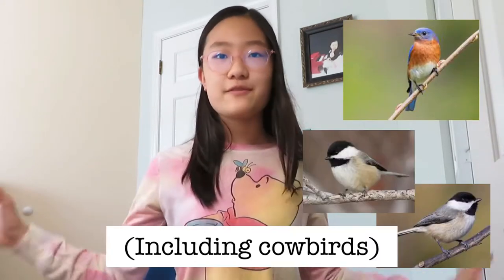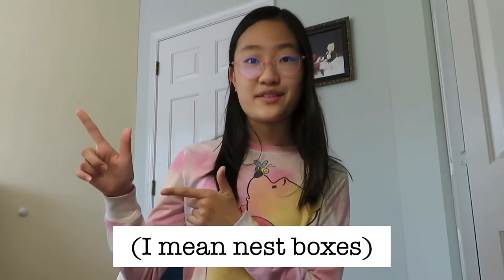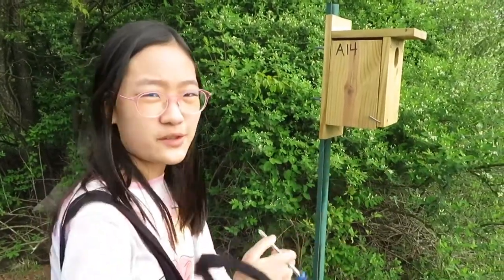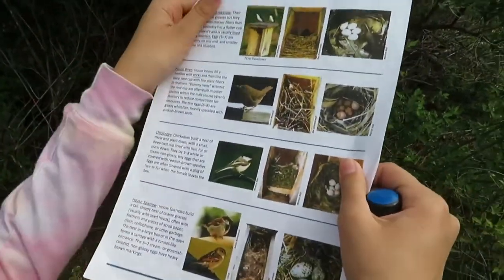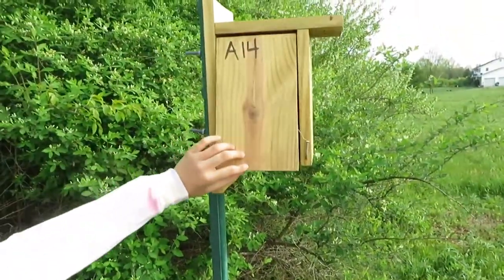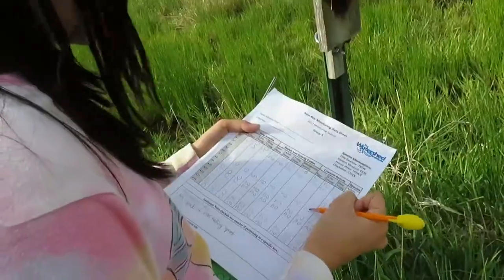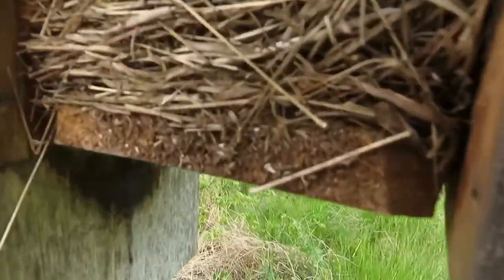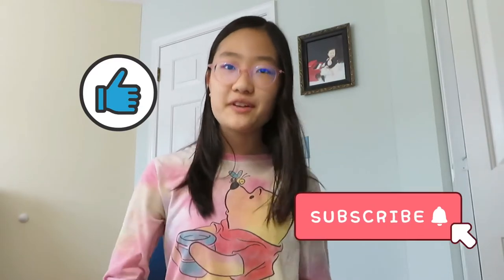VLOG: Bird Nest Box Monitoring @ The Watershed!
Hey everyone!

Join me as I monitor some bird nest boxes at the Watershed Institute.
I showed the ones that are occupied, but just know that some were empty too :)